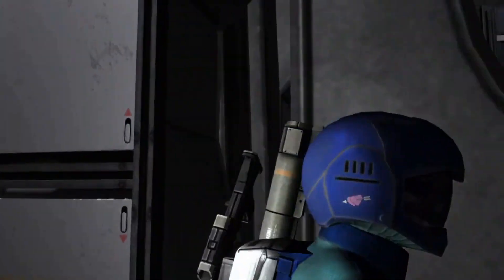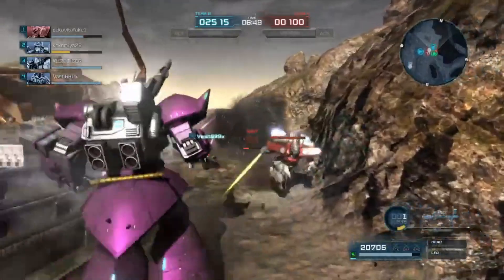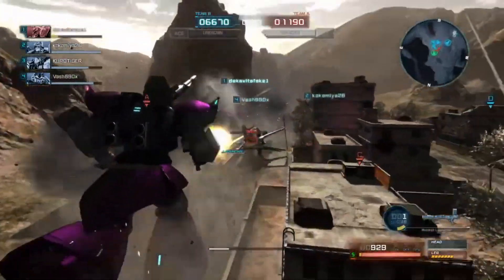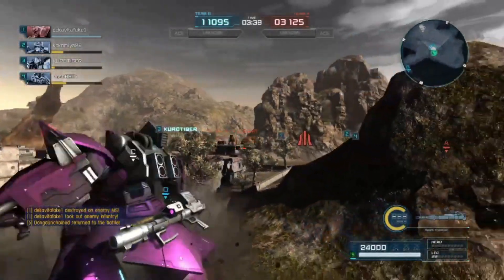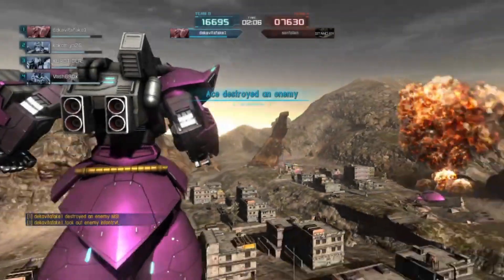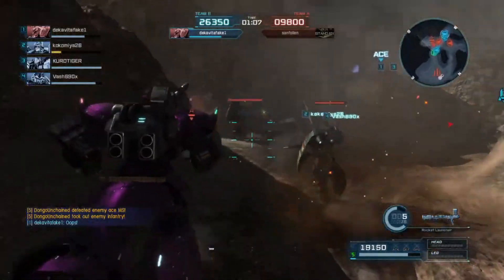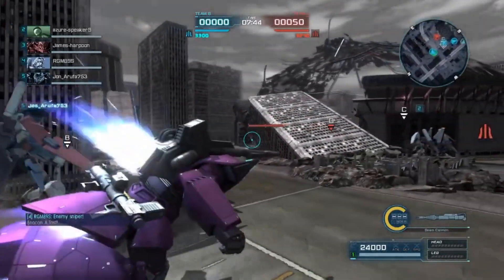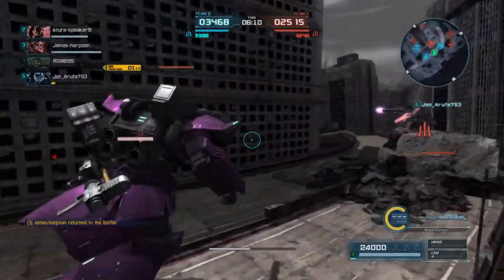Gundam Battle Operation 2: Gelgoog Cannon, Buffed or Scuffed?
An oldie... but is it a goodie? Do you think the Gelgoog Cannon was buffed or is it not good enough?